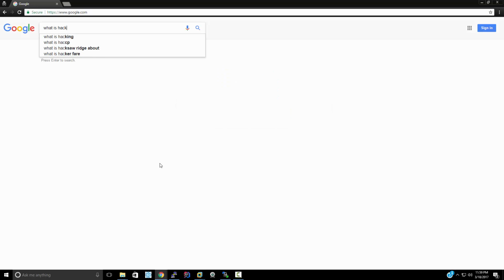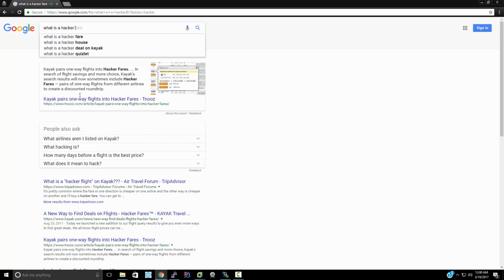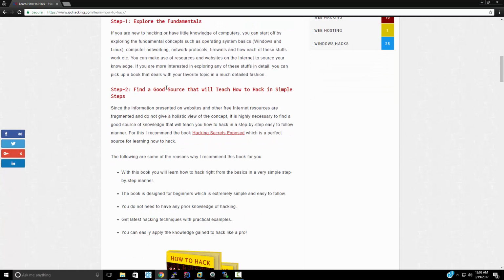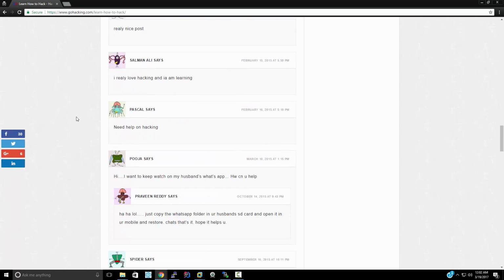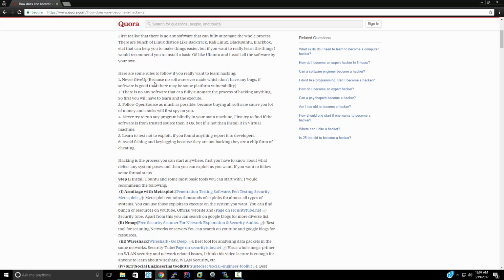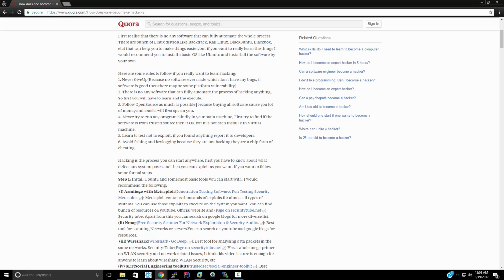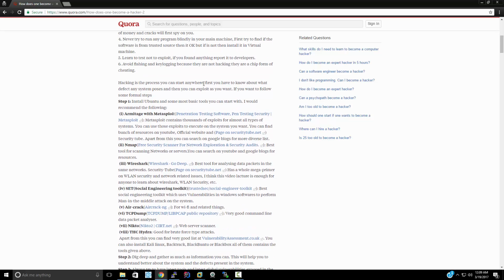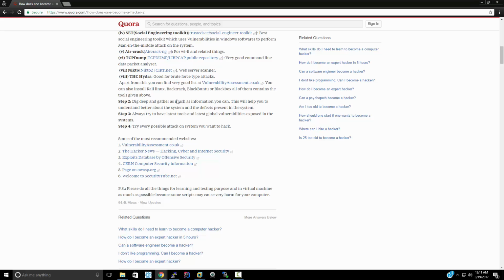H102 - Start Safe, Stay Safe, Find Unsafe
Want to learn more?
I should have said "a beginner hacker instructional", I thought that was implied. I wanted to feel like an outsider looking into "where to start" to find ideas for leading the rest of the series at an entry-level to mid-level skillset as most looking into H101.. and on are going to want foundational information. This video showcases there are loads of resources out there to help with learning, I am going to try making it fun with videos.